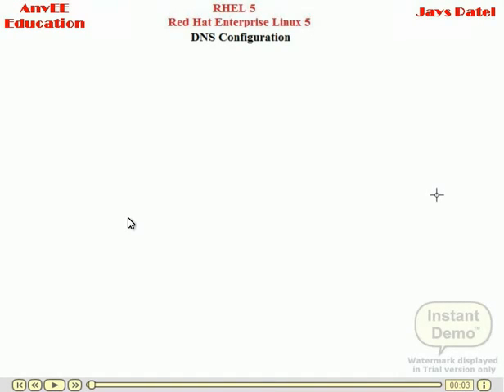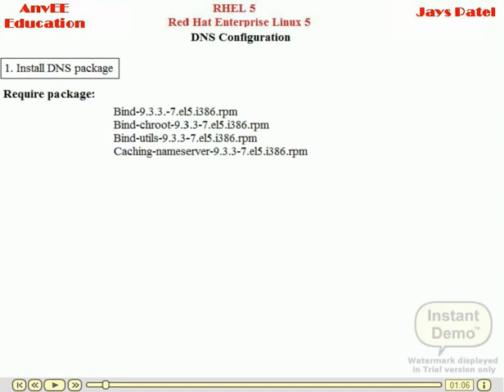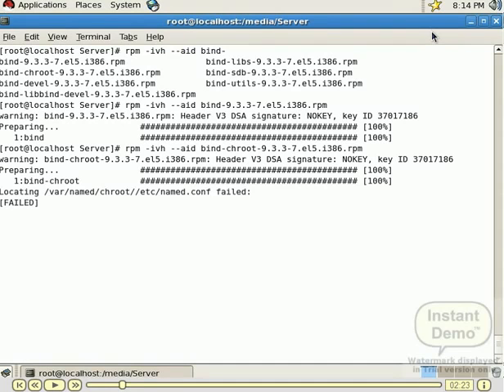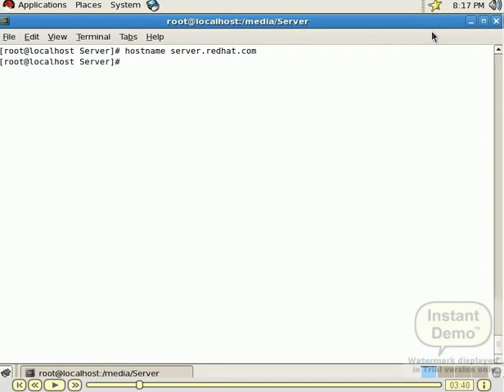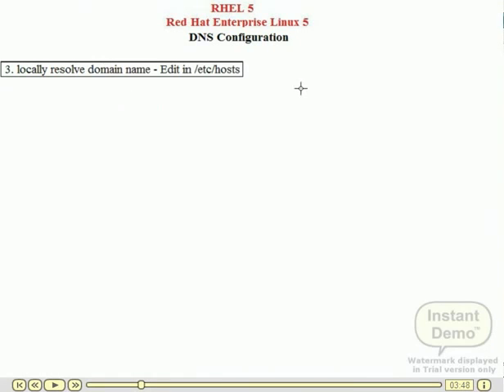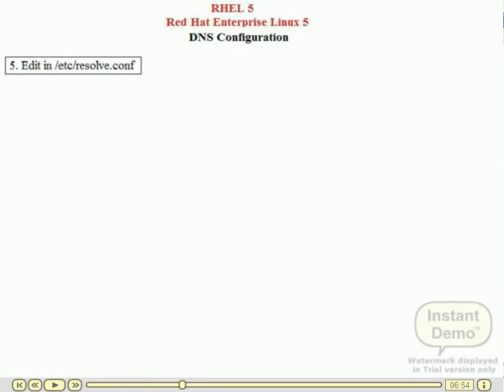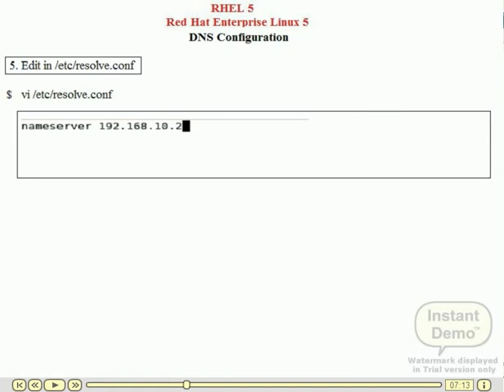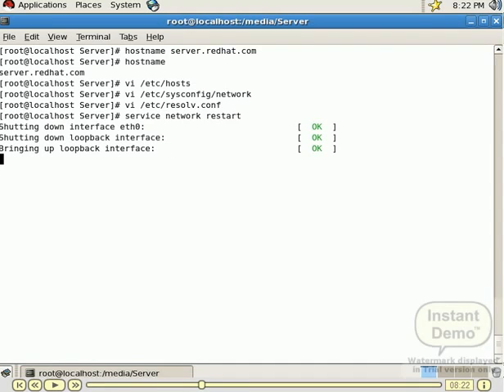Domain Name Server DNS Service) Named Service